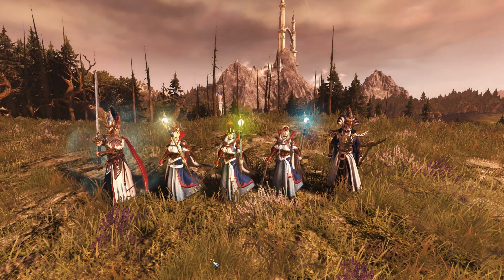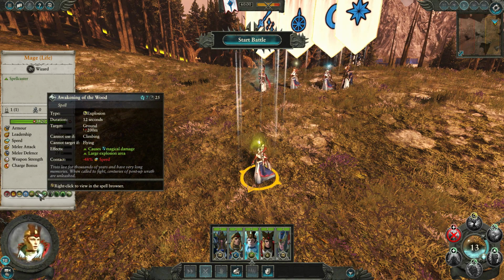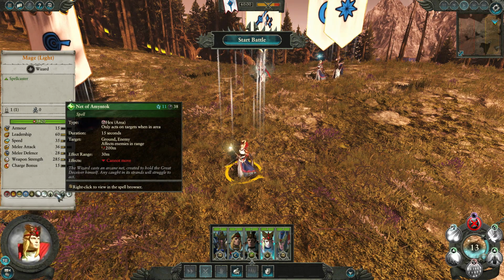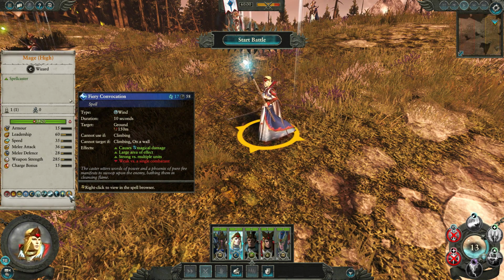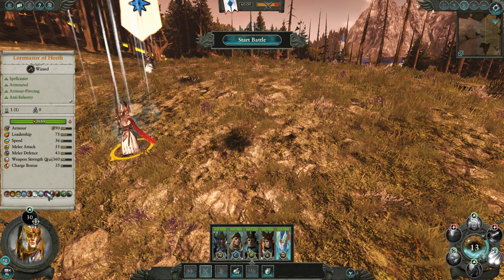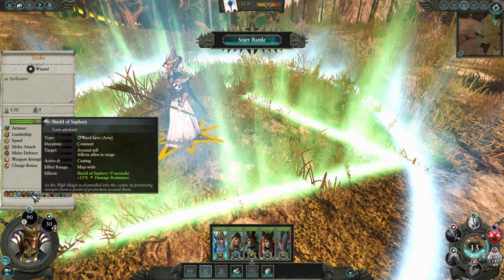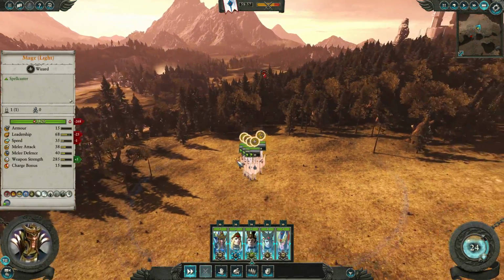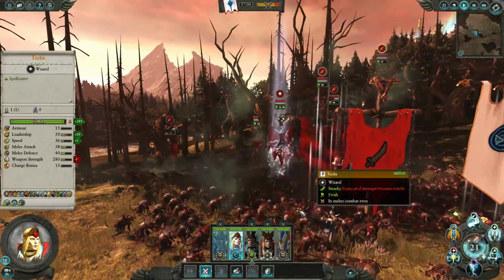High Elf Unit Guide: Teclis, Loremaster, High/Life/Light Mage - Total War: Warhammer 2 Army Review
Welcome to my High Elf army unit guides for Total War Warhammer 2. Today we review Teclis the Legendary lord plus the Loremaster of Hoeth and the Life, High and Light Mage Magic. I go through the stats, special abilities, tactics and pro's and con's of each of the units in the Dark Elves army

I have also done unit guides for all the other armies for Total War Warhammer 1 and 2, each in a handy playlist for your viewing pleasure. I would love your feedback on each of the units in the comments below

Limited Edition Loki Doki Brain Sock!